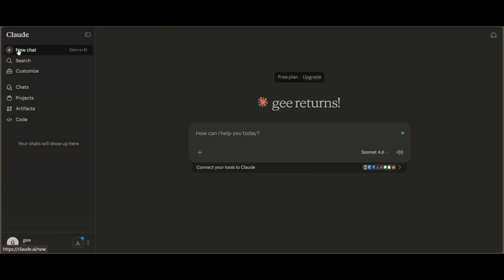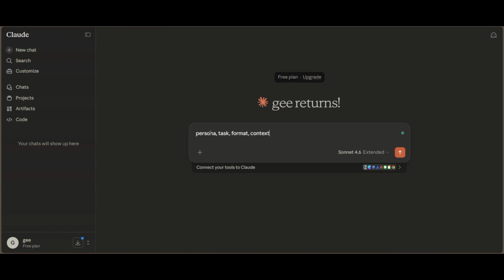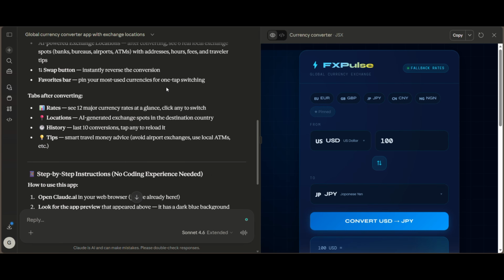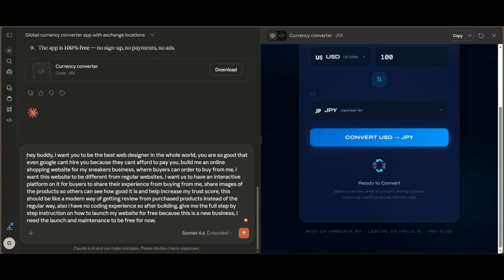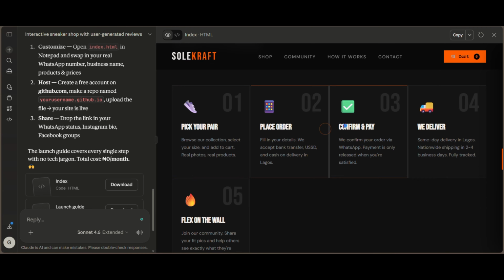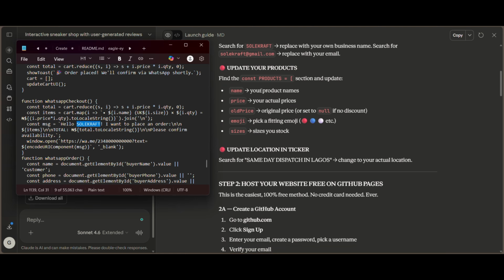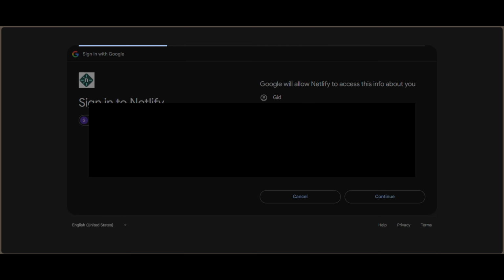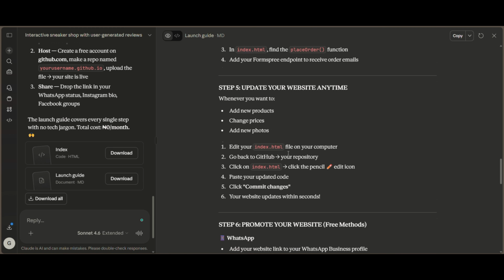How to Use Claude AI to Build Real Apps & Websites for Free (From Prompt to Publish)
Turn your ideas into real apps and websites using Claude AI, no big tech team required. In this step by step tutorial, I’ll show you exactly how I go from a simple prompt to a fully working web app/website using Claude AI.
By the end of this video, you’ll know how to:

- Plan your app or website with Claude.
- Quickly iterate on design and features with AI.
- Test, fix bugs, and deploy your project live.

⏱ Timestamps / Chapters
00:00 - What we’re building with Claude AI
01:02 - Setting up Claude
03:20 - Turning an idea into a project spec
06:00 -  Building an app
09:40 - Building and Launching website
24:15 - Final tips & what to build next

Claude AI (Anthropic) – chat & coding assistant
Try Claude AI- claude.ai

This tutorial is perfect if you:

- Have app or startup ideas but limited coding skills
- Are a no‑code / low‑code builder wanting more power
- Want to speed up your dev workflow with AI pair‑programming
- Love building practical AI projects that solve real problems

If you like this, you’ll probably enjoy my video on building AI automations and no‑code workflows as well.

📩 Get More Practical AI Tutorials